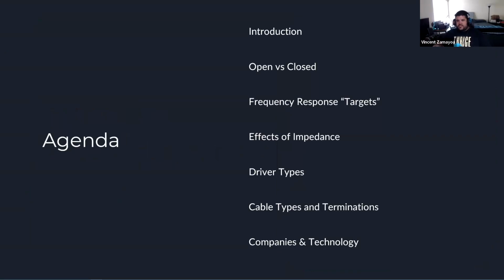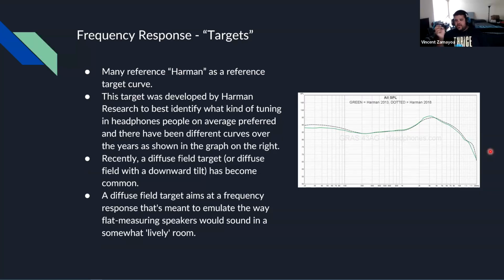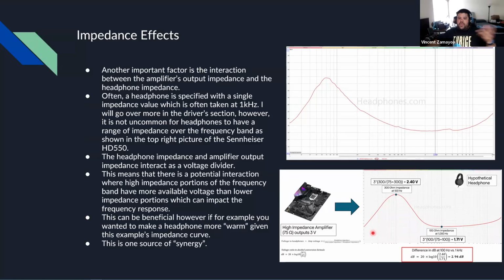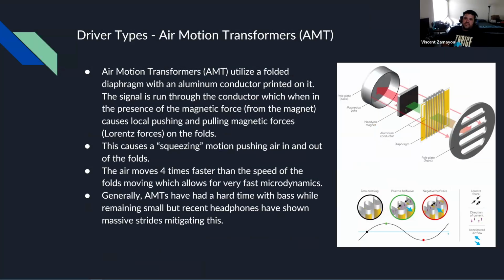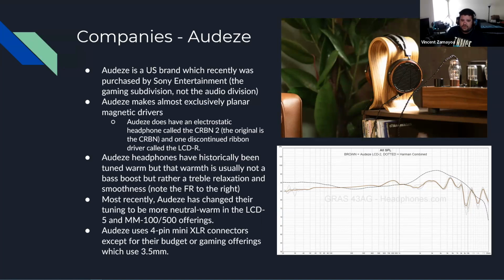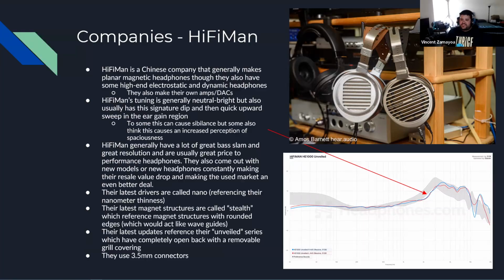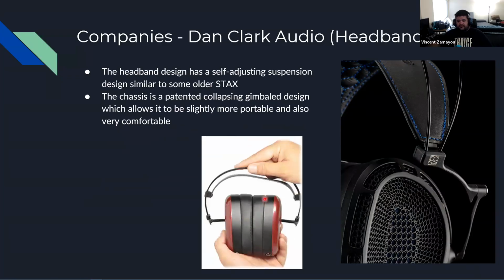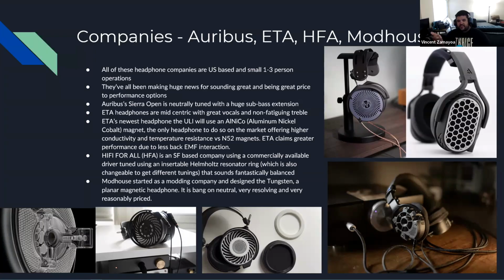A Headphone Primer with Vincent Zamayoa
Vincent knows everything headphones!  In this Zoom presentation, he walks us through the world of audiophile headphones, from the different types available, to various manufacturer's offerings,  and types of cable connector plugs.
About Us

The Audiophile Foundation is a 501c3 organization completely run by volunteers and supported by donations and membership. If you like our publications, events and/or content we provide, please consider becoming a member and/or donating so we can continue our mission to provide non-biased information and preserve the legacy of high end audio.

The Video Content has been made available for informational and educational purposes only. AF does not make any representation or warranties with respect to the accuracy, applicability, fitness, or completeness of the Video Content. AF does not warrant the performance, effectiveness or applicability of any sites listed or linked to in any Video Content.

AF hereby disclaims any and all liability to any party for any direct, indirect, implied, punitive, special, incidental or other consequential damages arising directly or indirectly from any use of the Video Content, which is provided as is, and without warranties.

This presentation is protected by U.S. and international copyright laws. Reproduction or distribution in any form without written permission from the Audiophile Foundation is strictly prohibited.

Chapters:
00:00 - Start
02:22 - Introduction
04:12 - Open Back vs Closed
06:45 - Frequency Response
17:15 - Impedence Effect
19:29 - Dynamic Drivers
21:52 - Orthodynamic / Planar Magnetic Drivers
24:24 - Electrostatic Drivers
26:18 - Air Motion Transformer Drivers
27:53 - Ribbon Drivers
29:50 - Headphone Connectors
34:32 - Headphone Manufacturers
1:01:48 - The Bay Audio Enclave Community
1:03:20 - Q & A